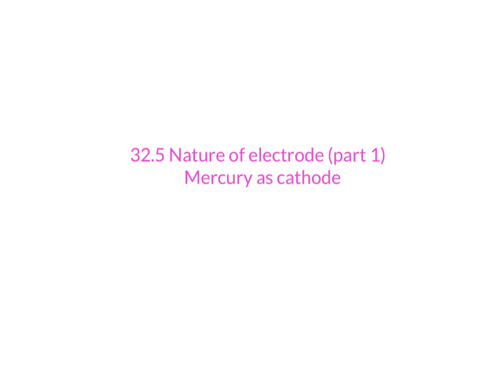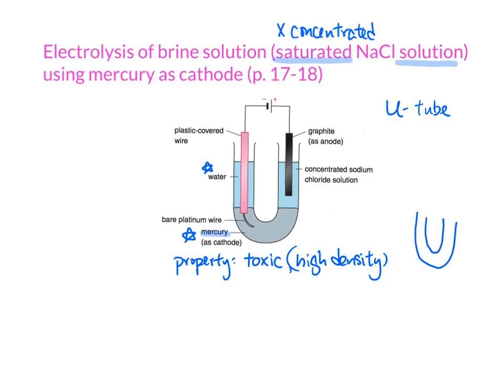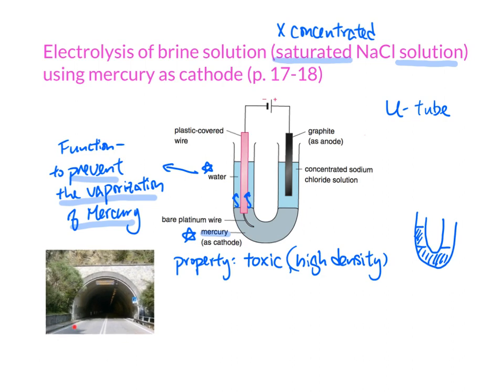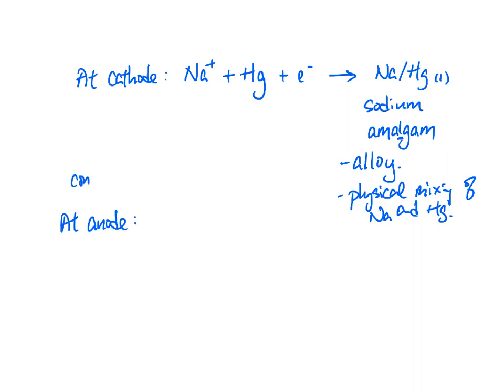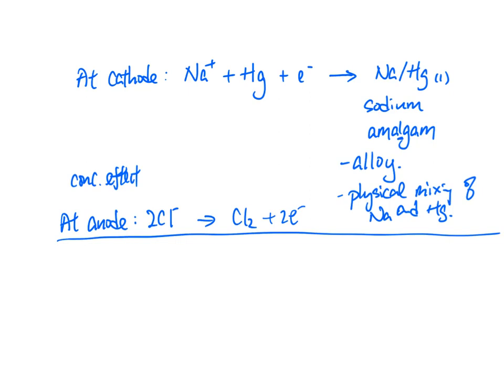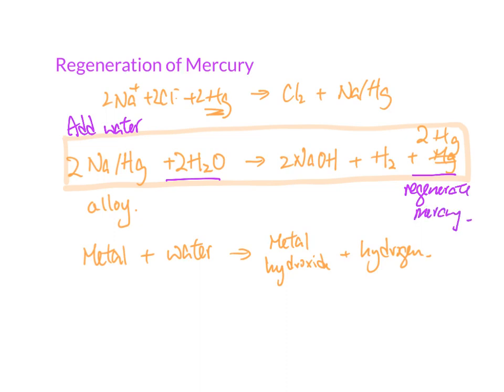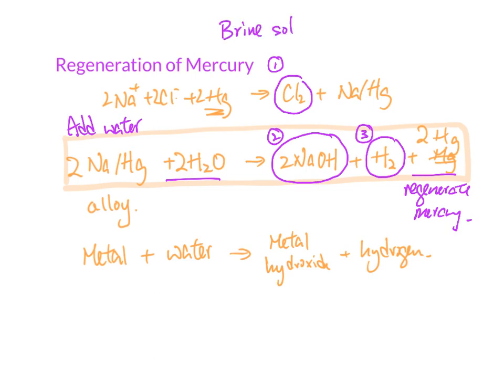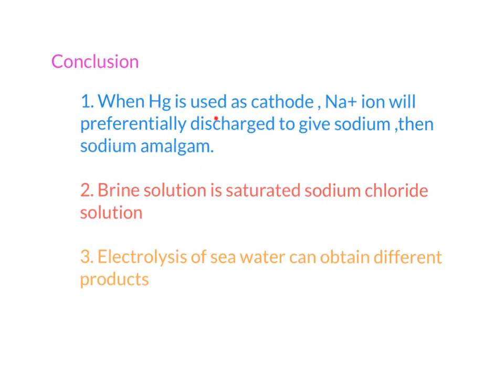32.5 Nature of electrode (Part 1) Mercury as cathode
U-tube using mercury as electrode
Electrolyte : Brine solution (Saturated sodium chloride solution)
                     (Concentrated =/= saturated)
Na+ + Hg + e- -- Na/Hg (Alloy of Sodium : Sodium Amalgam)
2Cl- -- Cl2 +2e-

Regeneration of mercury
Add water to sodium amalgam:
2Na/Hg + 2H2O -- 2NaOH + H2 + 2Hg

Primary product formed: Cl2   & NaOH & H2
Secondary product formed : HCl & NaOCl (sodium hypochlorite)
                                                  OCl- (hypochlorite ion)